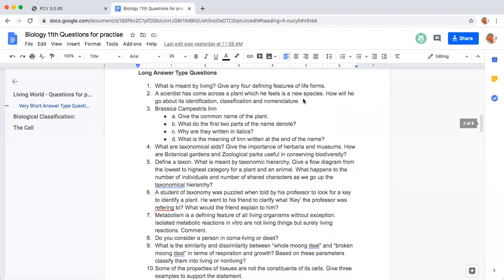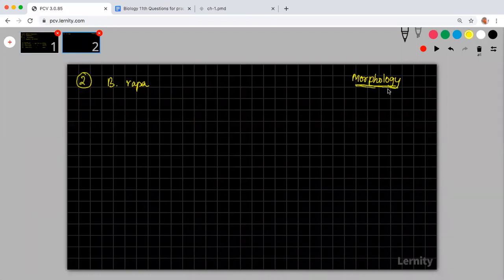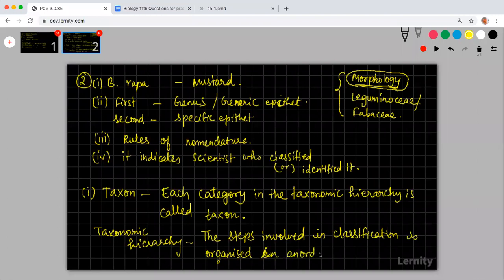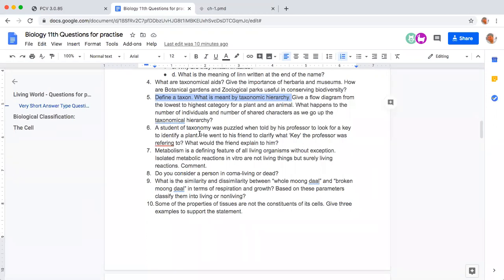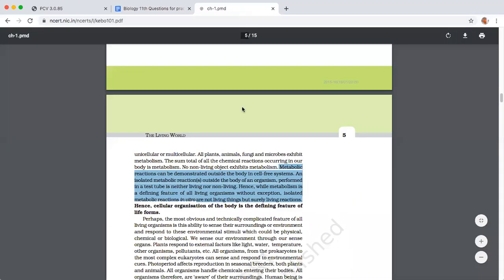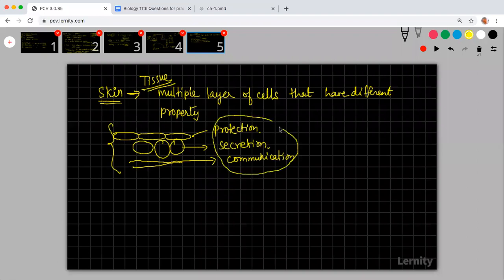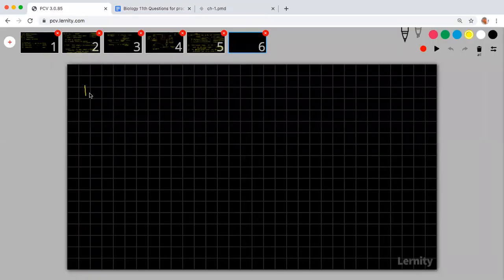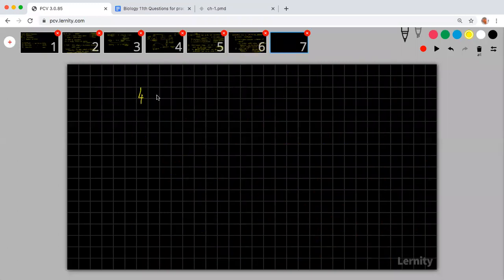Aug 13 - 11th JEE - Biology - SZ3